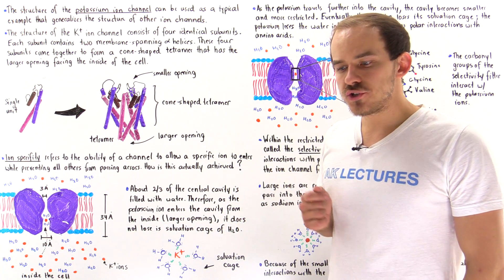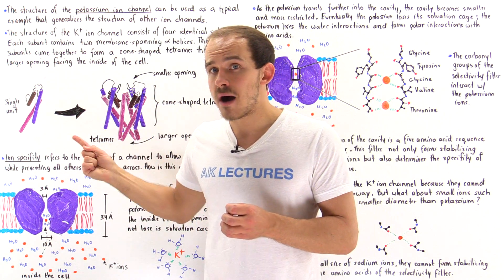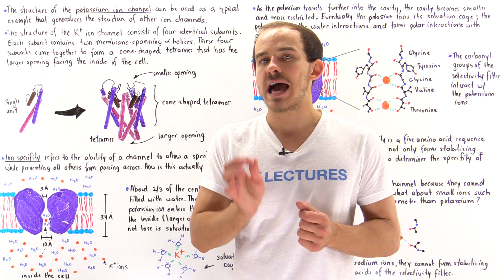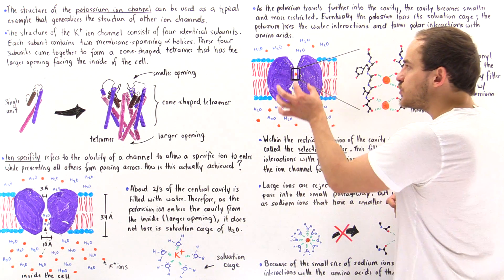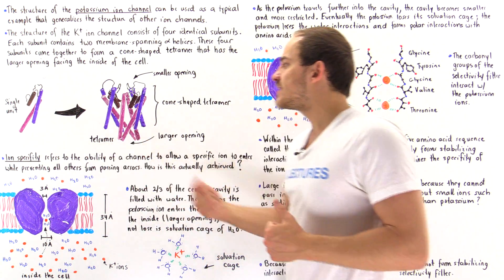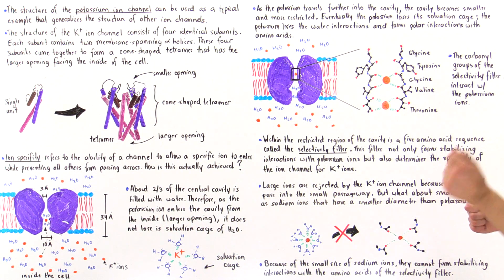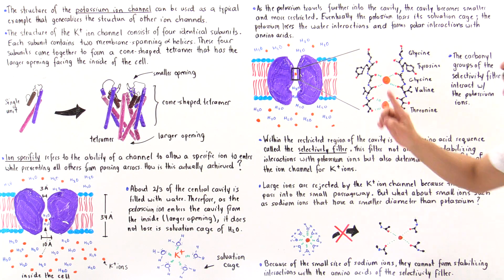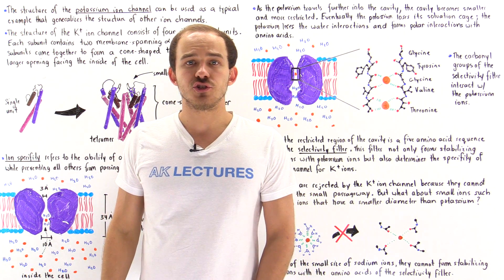Ion Specificy and Structure of Ion Channels